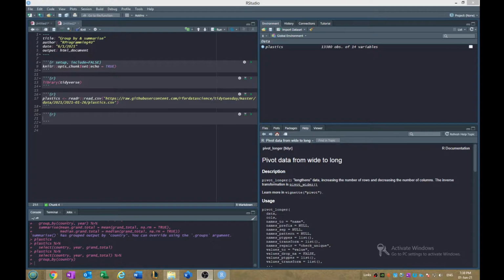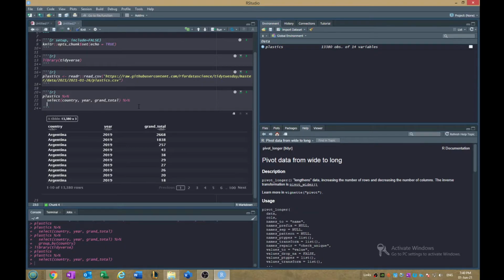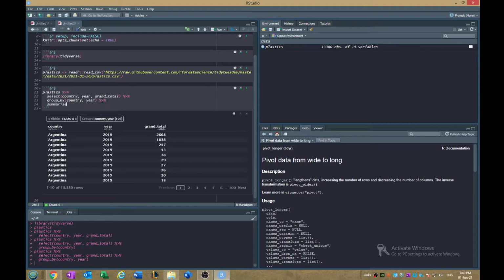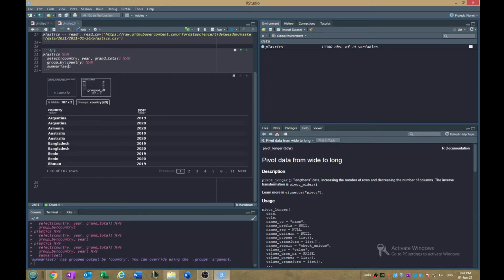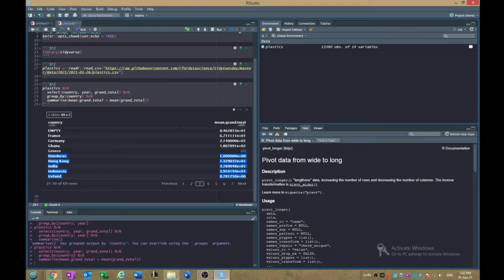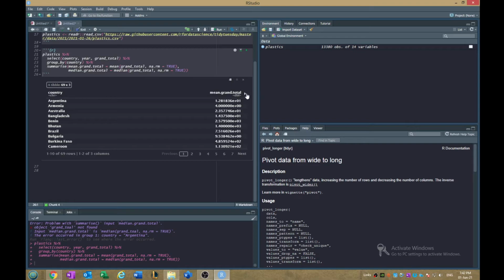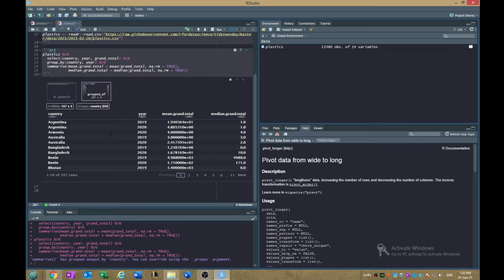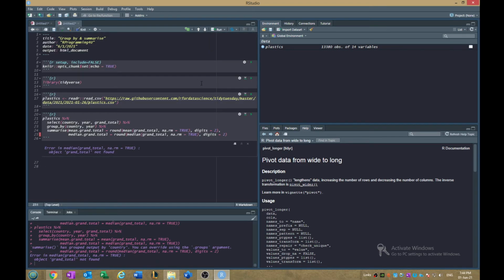Group_by() & Summarise() in R (Tidyverse)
Today we look at group_by() and summarise() function in R